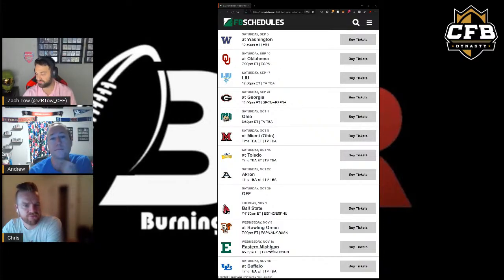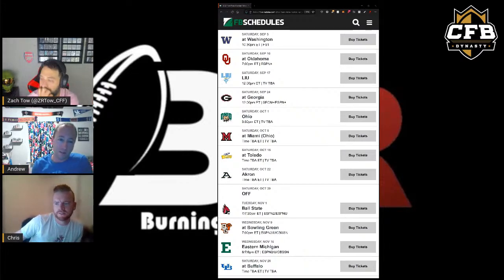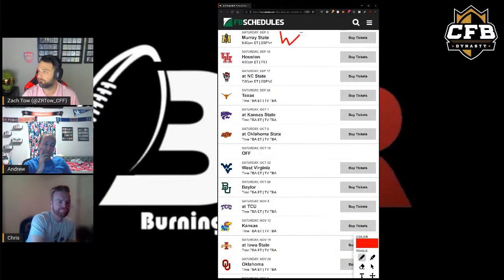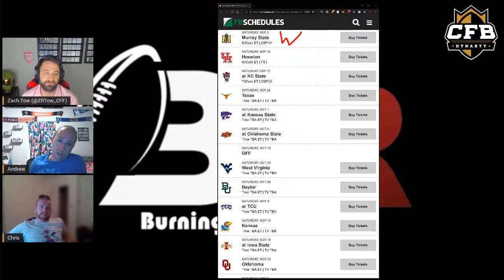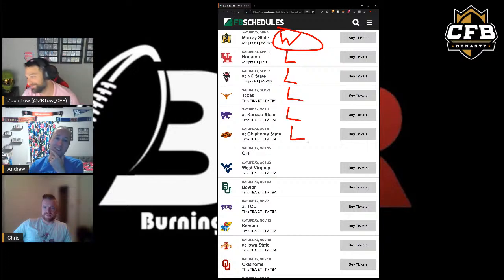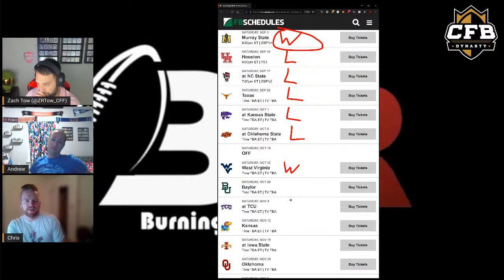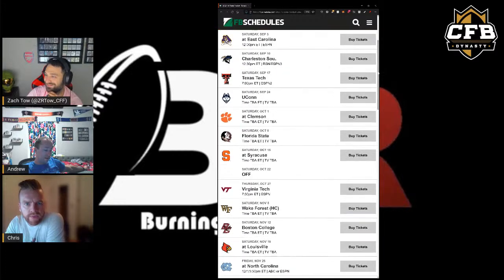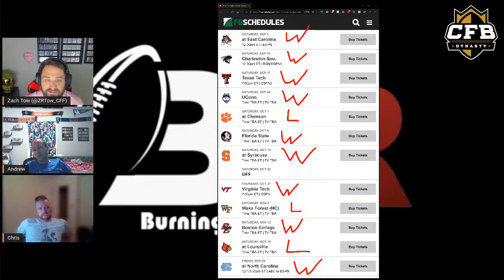Episode 016: Supplemental Drafts & More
We discuss supplemental draft strategies for dynasty leagues, mystery segment for Chris and Andrew, and we continue our Win Totals Series